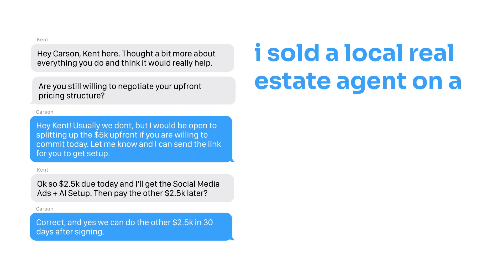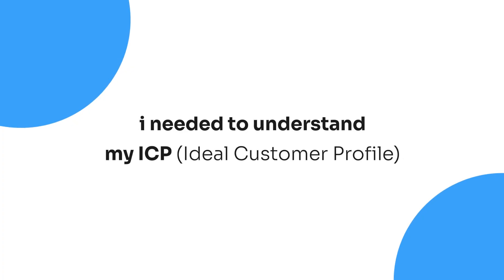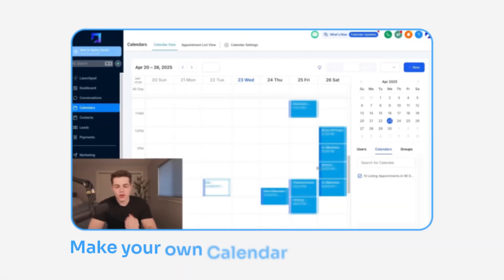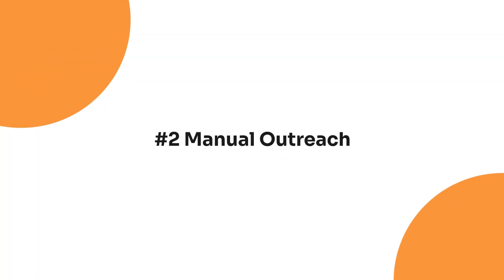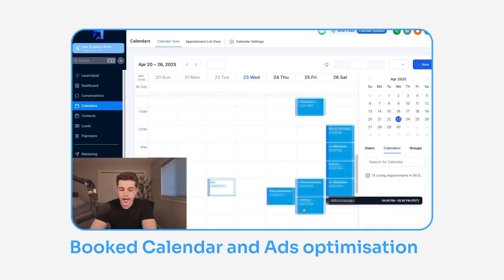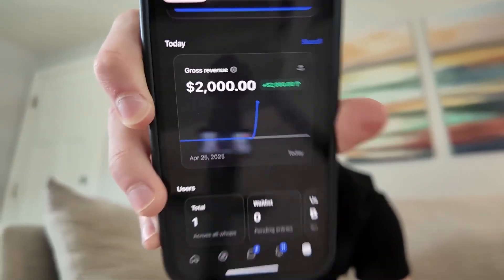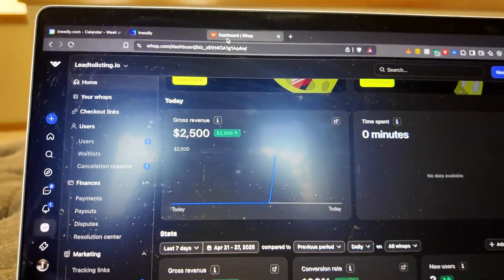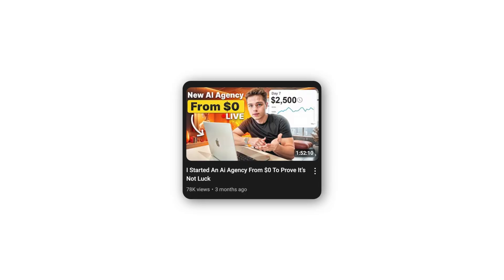How I Built & Sold a $5k AI Agent in 37 Minutes from Scratch (No Coding)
Book a gameplan call with me to help you start & scale your own AI agency ⬇️